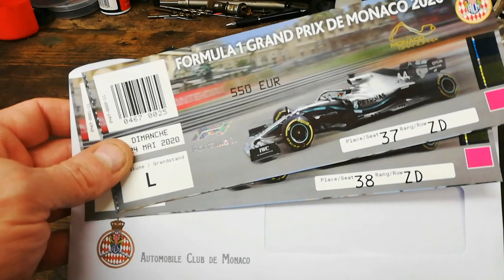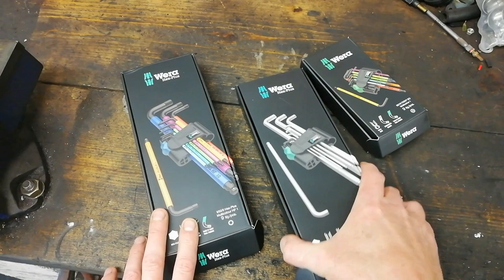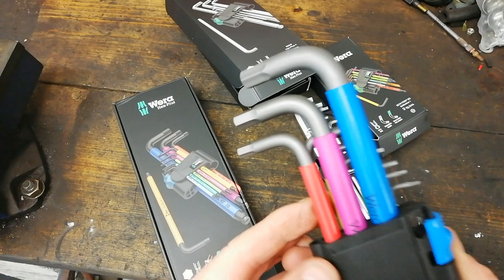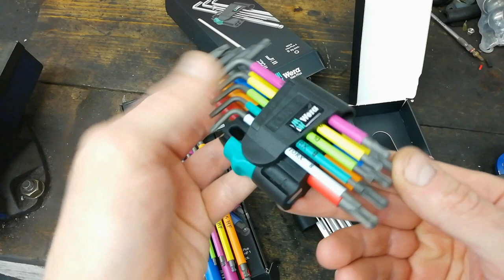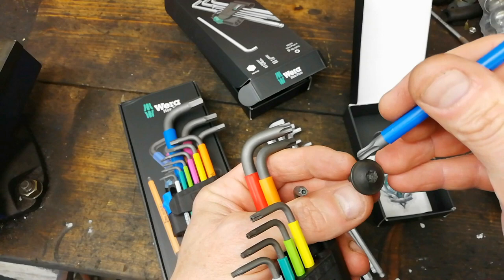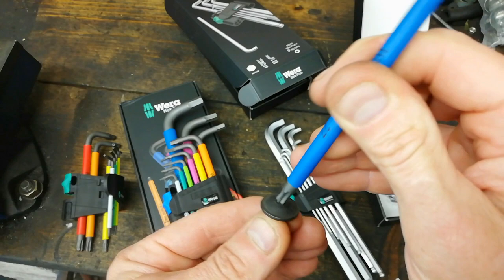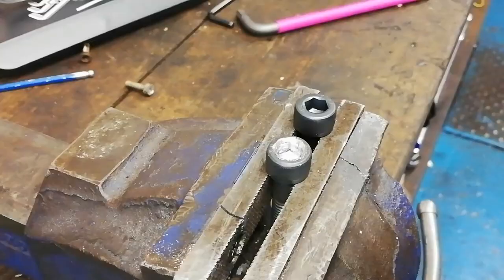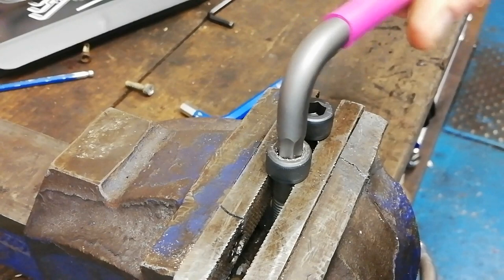Wera Hex Plus, Rounded Allen Heads